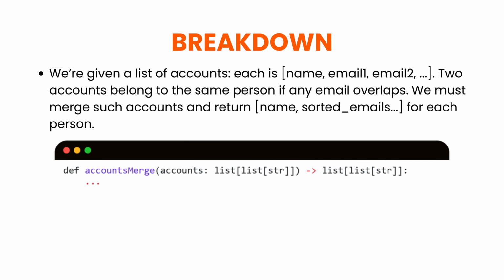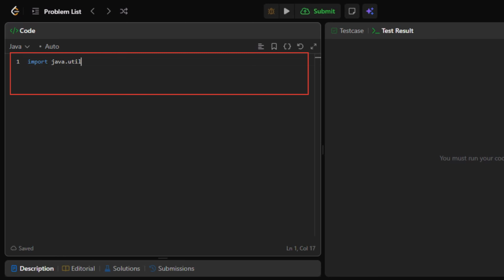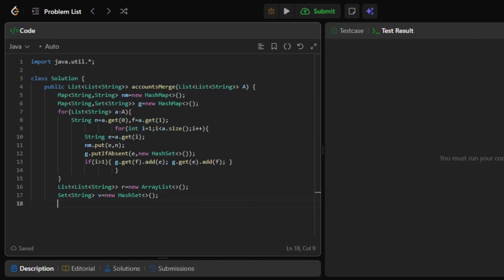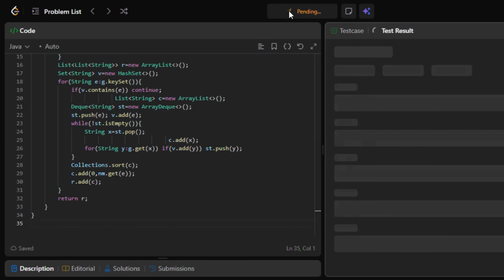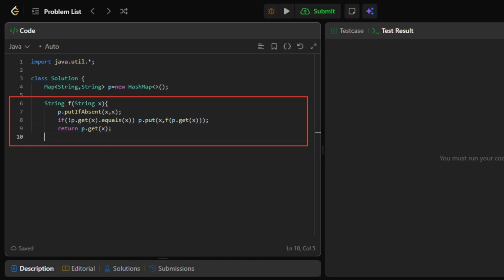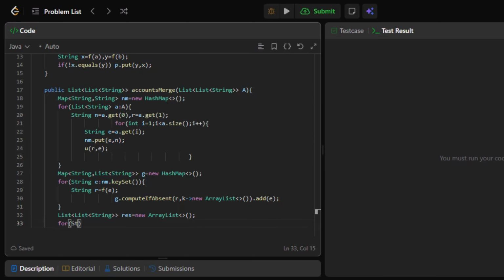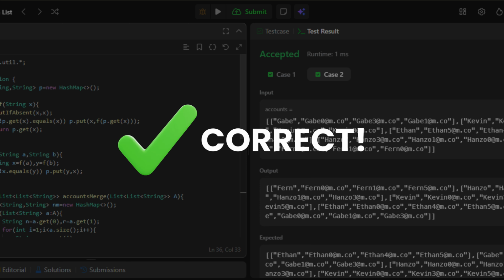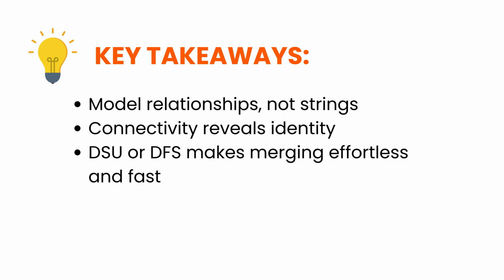Accounts Merge - LeetCode 721 | Union-Find (Java)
Accounts Merge is LeetCode 721, a classic "Union-Find" problem from the Graphs, Grids & Union-Find track. In this video we break it down step by step in Java - from the brute force to the optimal, pattern-based solution - with a full code walkthrough and time/space complexity analysis.

🧩 Building block: P30 Union-Find - `find` with path compression, `union` by linking roots: near-O(1) connectivity.

⏱ CHAPTERS
0:00 Intro
0:21 Problem & Examples
1:24 Coding the Solution
8:15 Recap & Key Takeaways